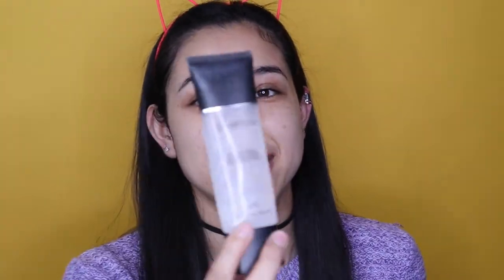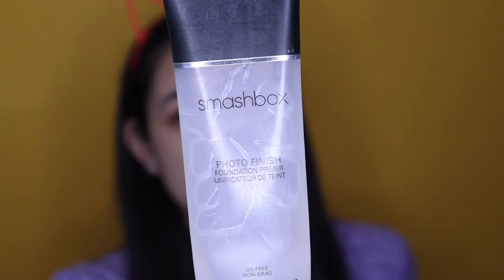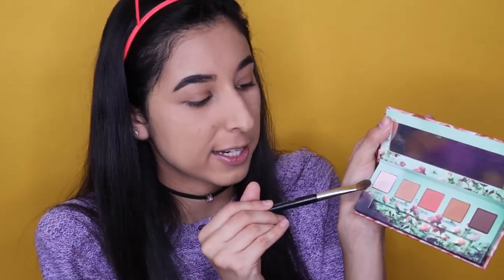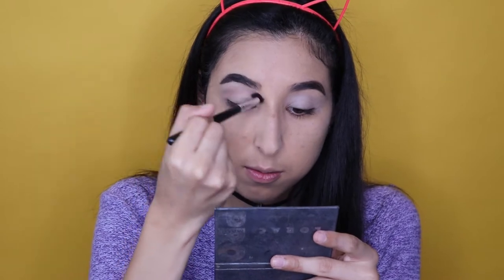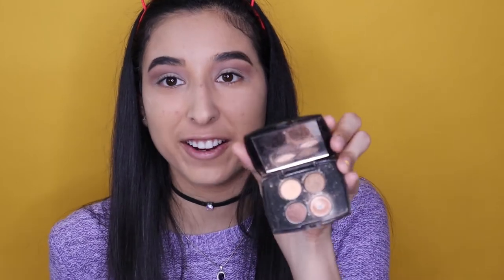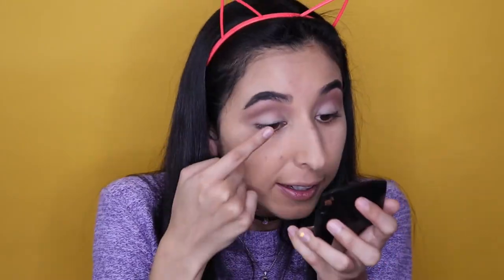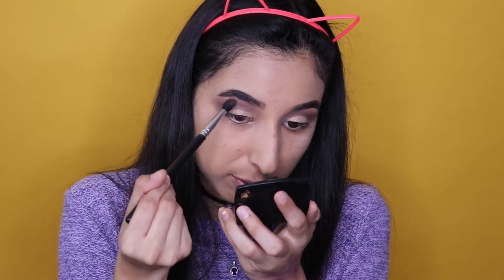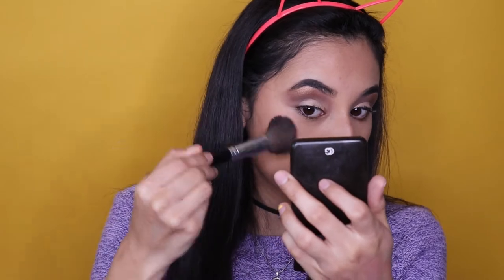USING MAKEUP FROM THE BOTTOM OF BEAUTY BAG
Hello again my lovelies!! Today I am doing a look using only makeup products from the very bottom of my beauty bag!! We all have makeup chilling at the bottom of the bag or bin we hardly use. Today I will be using all of the unused sad products I hardly use anymore.

PRODUCTS USED:

FACE:
1. Smashbox Silicone Primer
2. Maybelline Fit Me Foundation
3. Silicone Beauty Blender
4. Makeup Forever Loose Setting Powder
5. Two Faced Chocolate Soleil Bronzer

EYES:
1. Kristen Leanne Heartbreaker Palette
2. Lorac Pro Matte Palette
3. Unknown Makeup Quad Palette

BROWS:

1. ANASTASIA BEVERLY HILLS Dip Brow Powder
2. ABH Brow Pen in Ebony

LIPS:
1. Sephora Lipstick in shade Rouge

Doctor Do - The World is Small

Mii Channel Plaza music

ALL CREDIT GOES T THE RESPECTFUL RIGHT OWNERS OF THE MUSIC.